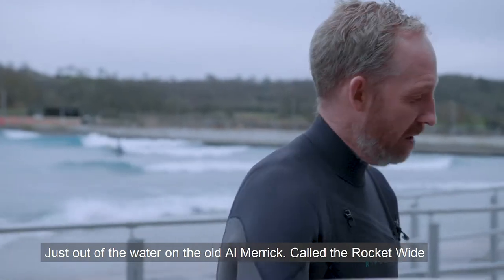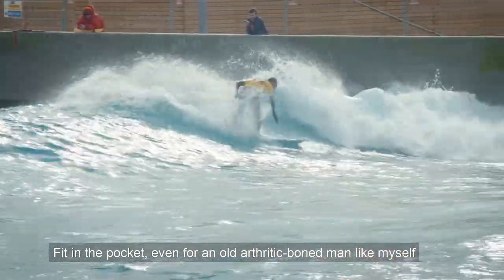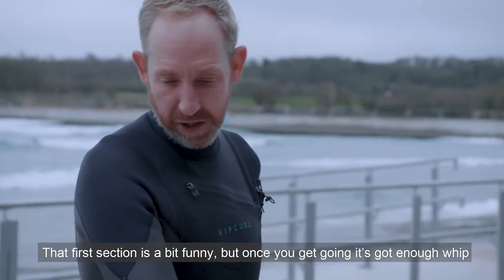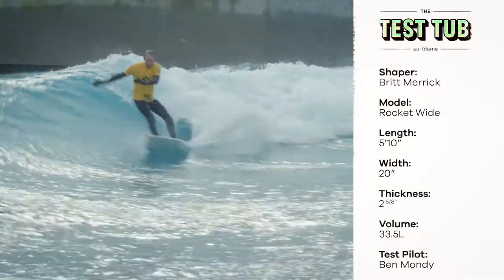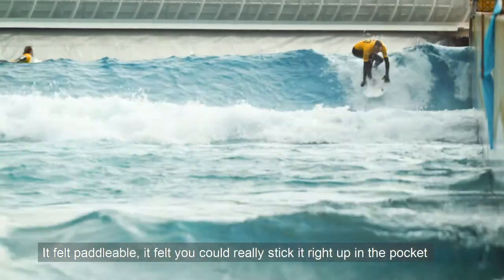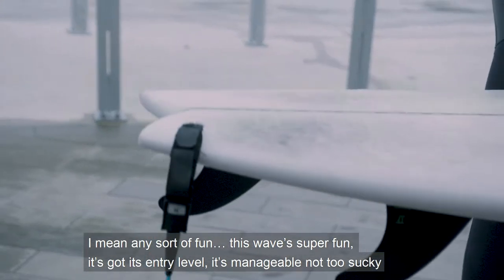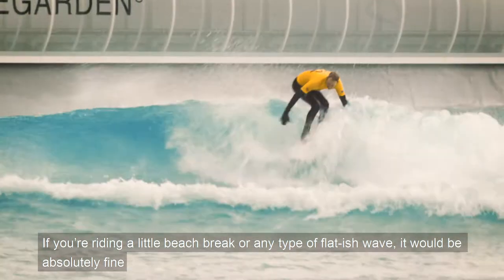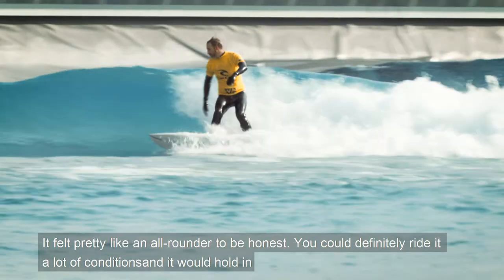Channel Islands Rocket Wide Surfboard Review | The Test Tub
Former editor of legendary Aussie surf mag Tracks, mainstay of the WSL commentary team at selected European Qualifying Series events, tireless seeker and chronicler of the truth, Ben Mondy is arguably the world’s foremost surf journalist based in Kent. With this in mind, we enlisted him to test and review a couple of surfboards at the Wave, Bristol. In this instalment of the Test Tub, he surfs a 5’10” Rocket Wide, one of Channel Islands Surfboards’ most popular models for the last few years. Fun waist-high runners, aka the Advanced setting, were the order of the day – bread and butter for the Rocket Wide.